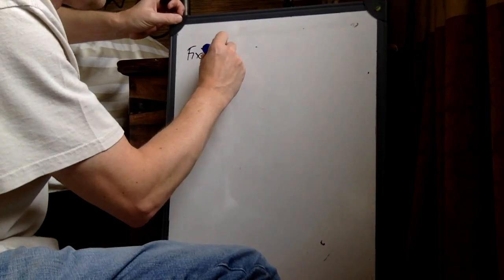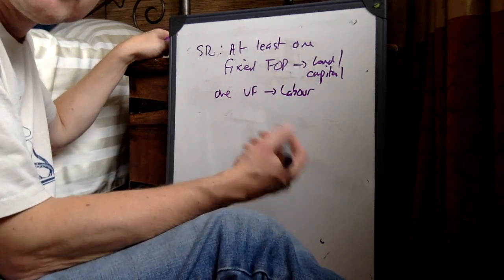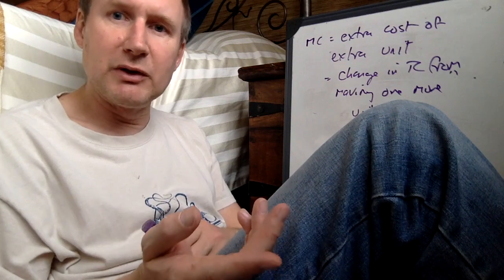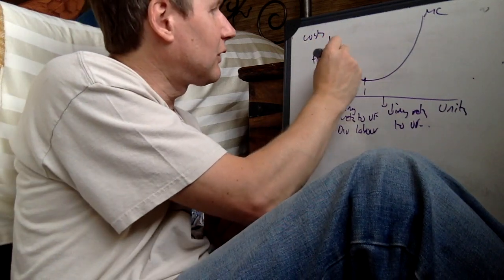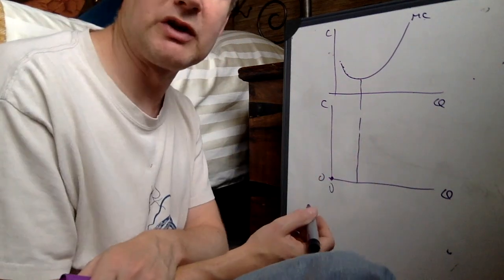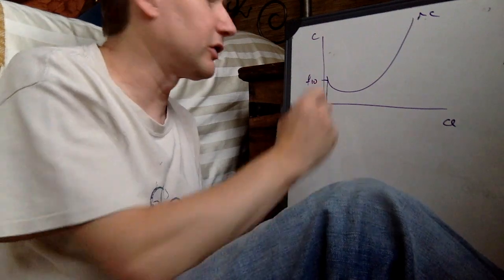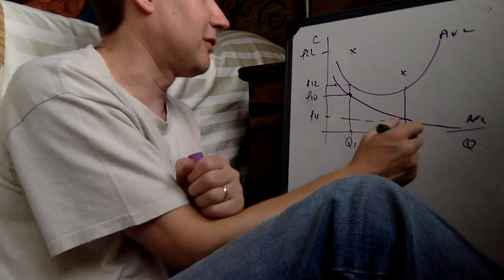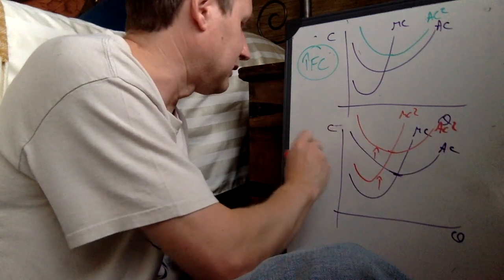SR costs 2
This video is about MC. TVC, TC, ATC, AVC, AFC